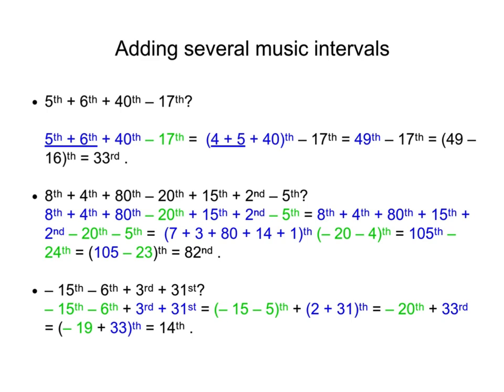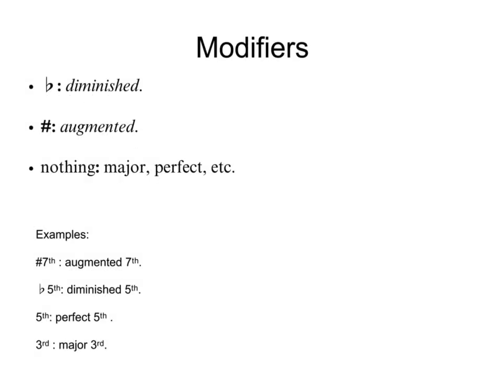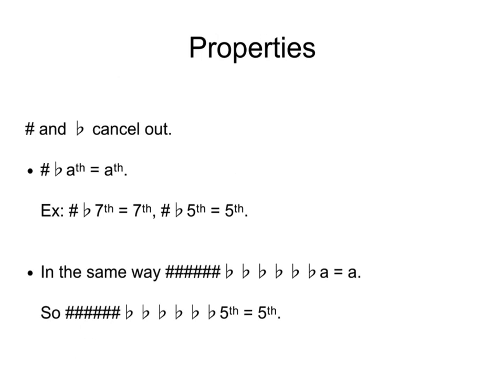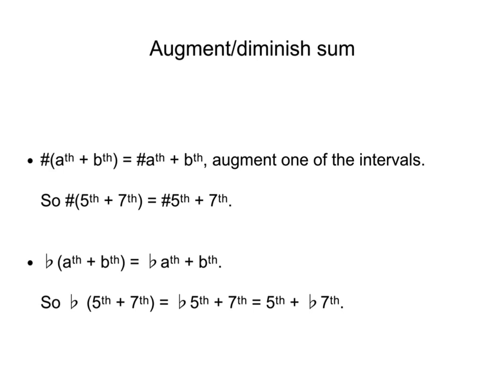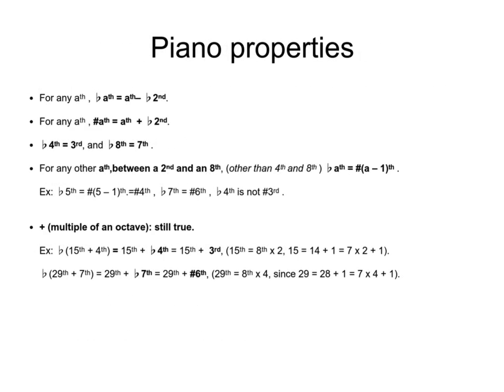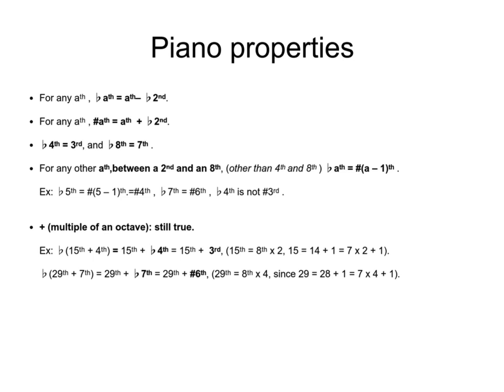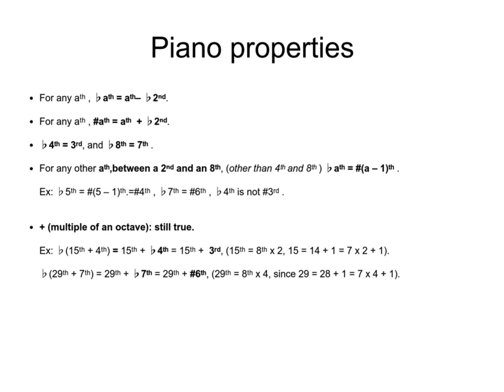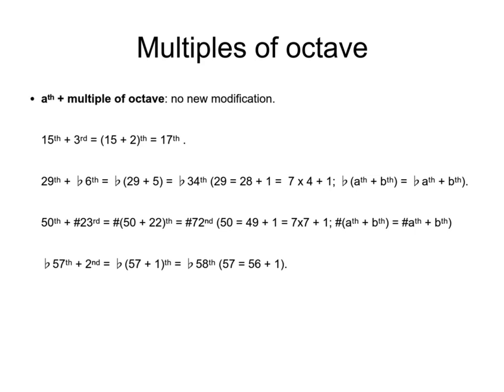Interval modifier properties - diminished, augmented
Some properties concerning diminished and augmented intervals, treated as one would on the piano.  Soon we will see how to add the intervals, then how to calculate multiples of them.